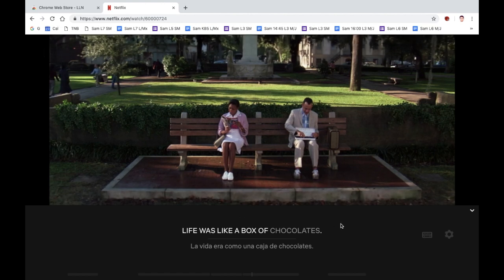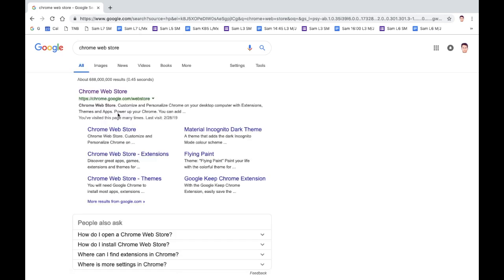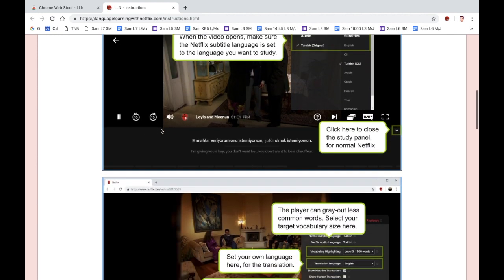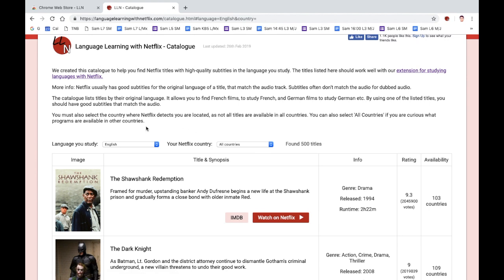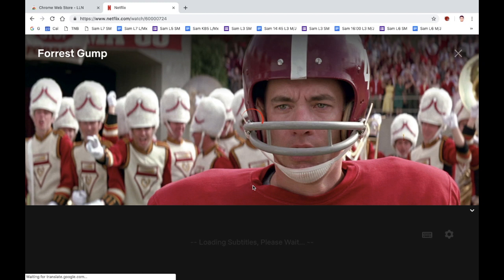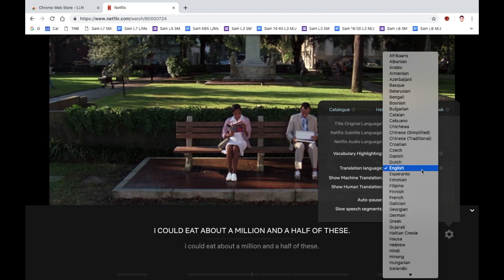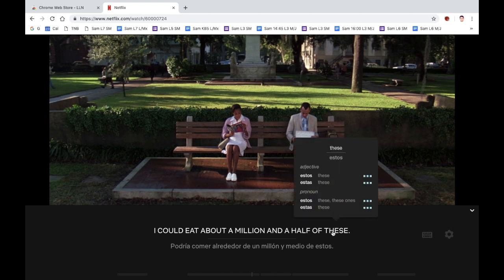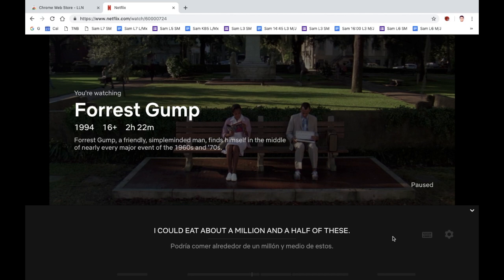How to watch Netflix with two different sets of subtitles for language learning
NOTE: The name of the extension has now changed to Language Reactor.

Thanks to a Google Chrome extension you can watch Netflix with two sets of subtitles, one in your native language and the other in the language you want to learn.